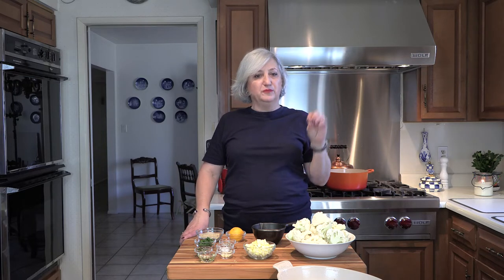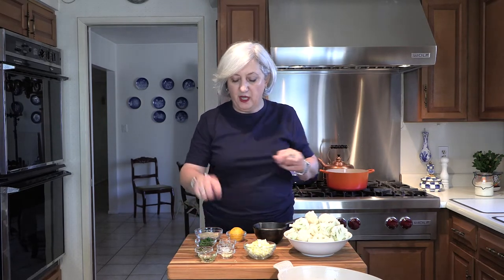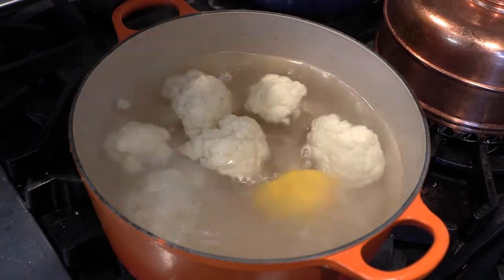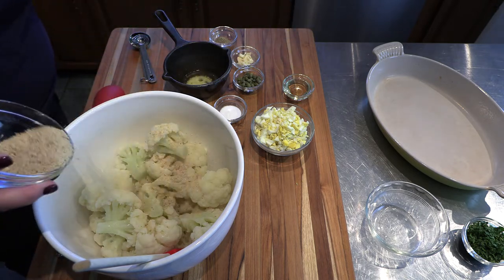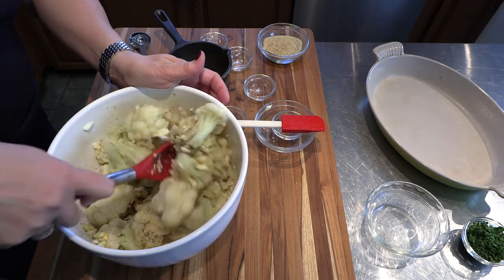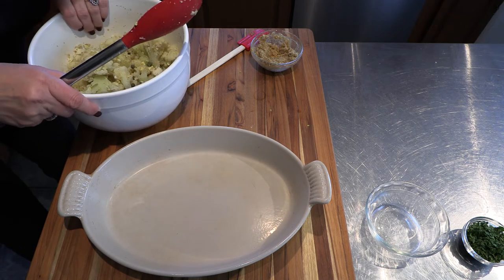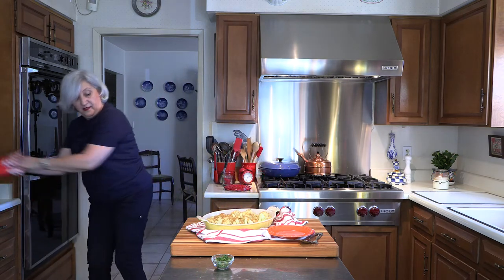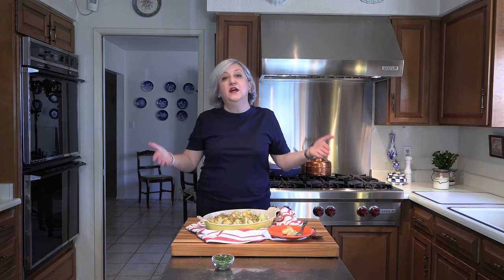How to Cook Cauliflower Polonaise | French Classic Recipe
Cauliflower Polonaise is a French classic recipe and an excellent example of simple food, that injects lots of flavors.
A perfect side dish for any meal.

xoxo